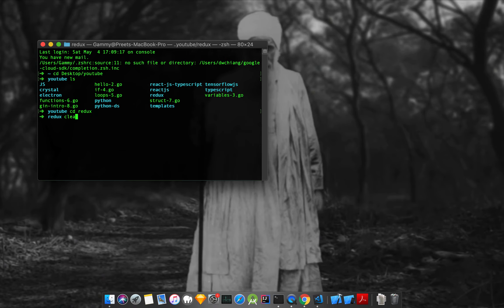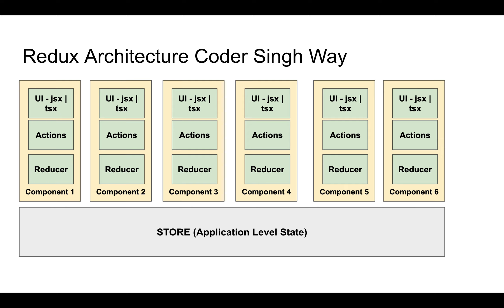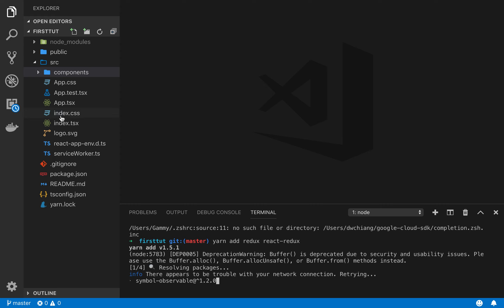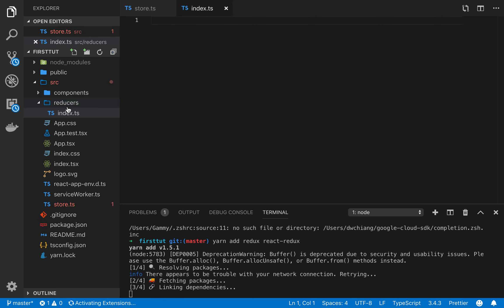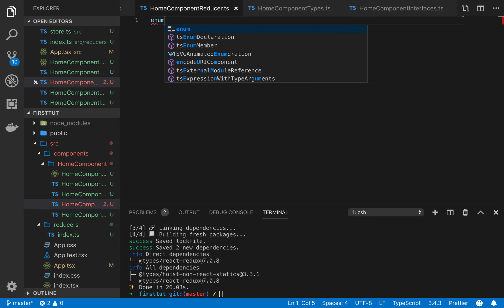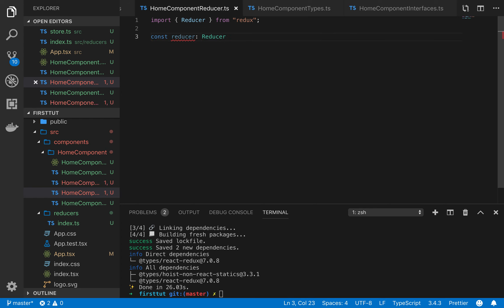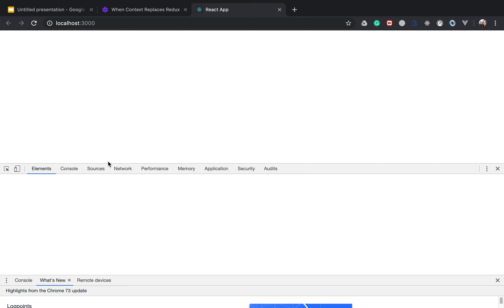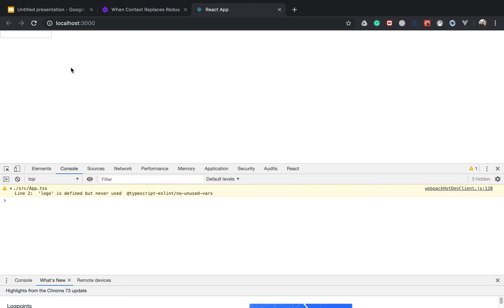1. Redux Tutorial - Introduction And Setup